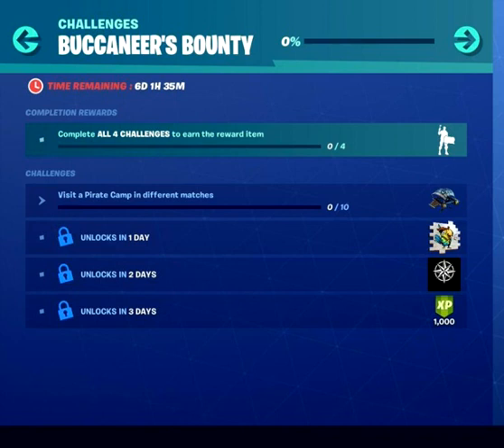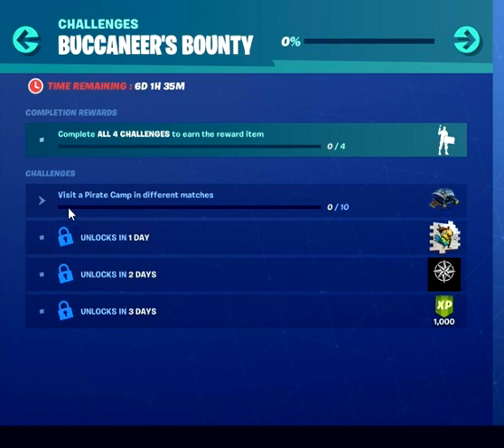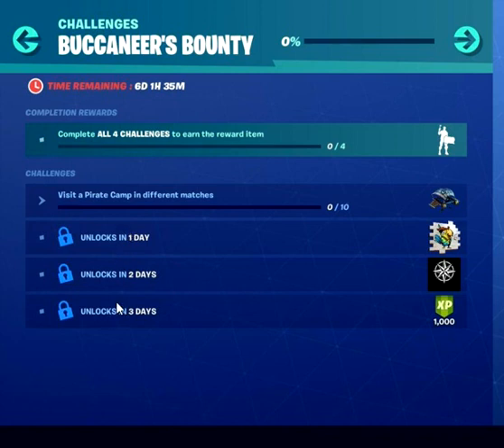Visit a Pirate Camp in different matches~FORTNITE BUCCANEER’S BOUNTY CHALLENGES 2019